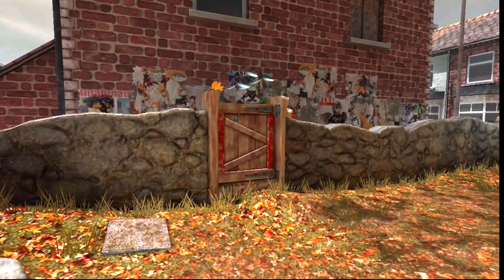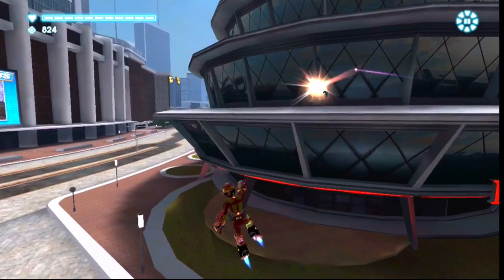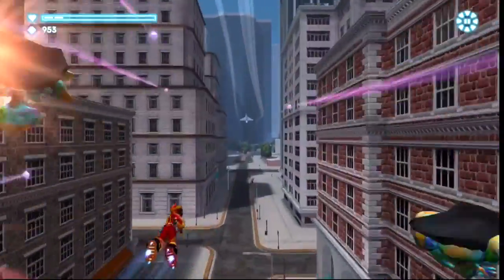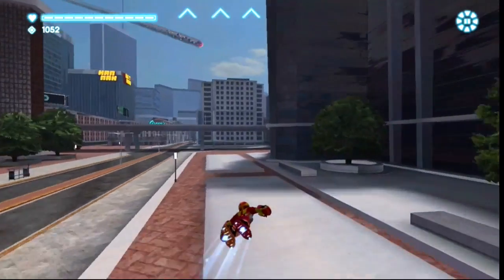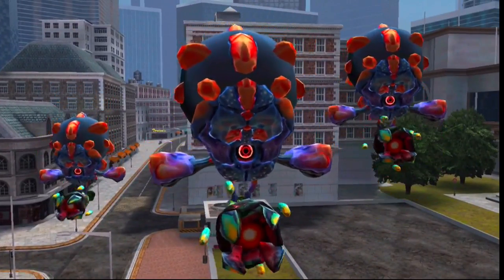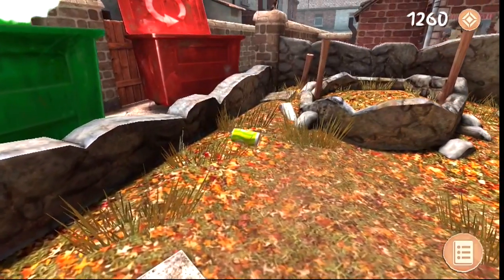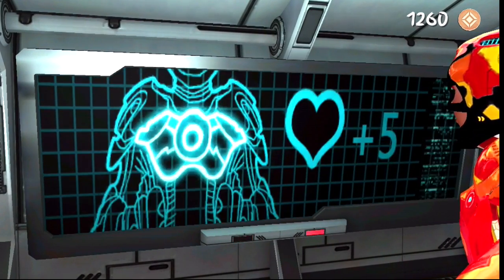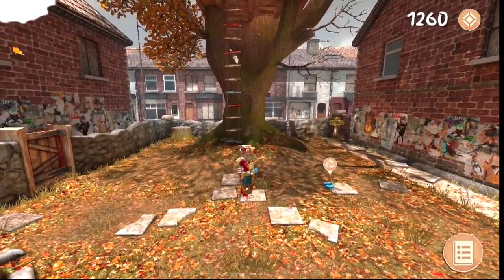Let's Play Playworld Superheroes - (Part 4) Body Armour and Health Belt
Fourth part of our early access let's play in the new game from the talent behind MotorStorm and Wipeout. Playworld Superheroes offers a different take on the imagination to life genre with a light touch and no heavy branding.

Perhaps this shouldn’t be a big surprise, it comes from developer Starship formed from talent responsible for MotorStorm, Wipeout, Formula 1 and an under appreciated favourite of mine split-screen racing game Blur.

Playworld Superheroes aims to offer players 5 years and up with a crafting and combat alternative to more branded Hollywood experiences. Instead there is a light eco-friendly theme and a strong focus on imagination. It’s also free from in-app purchases.

Each chapter starts in the treehouse where players craft an outfit from cardboard, yoghurt pots and crayons. It sounds a bit play school but the experience is streamlined, simple and appealing. Simple gestures let you manipulate the objects and create your own unique style to an outfit.